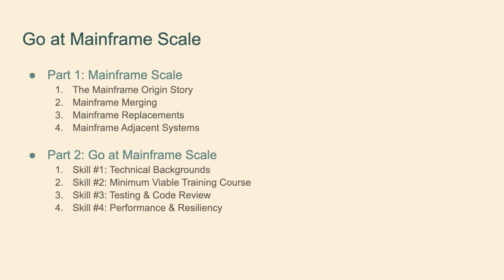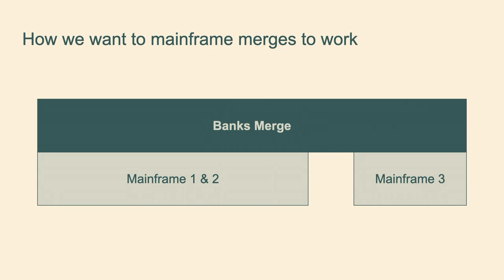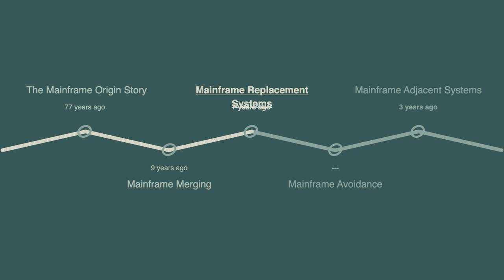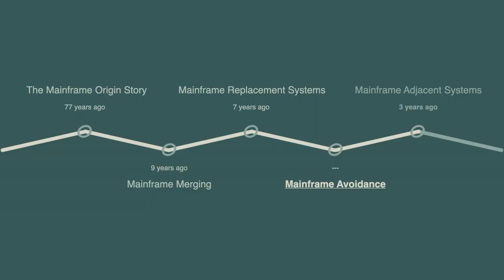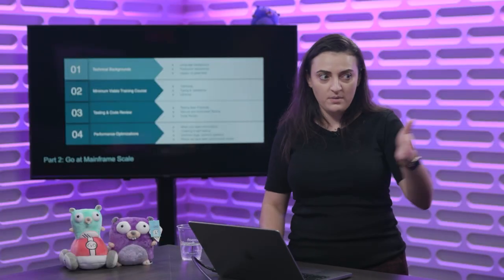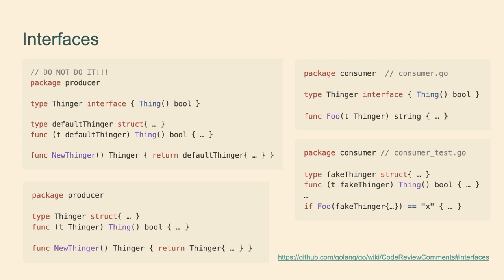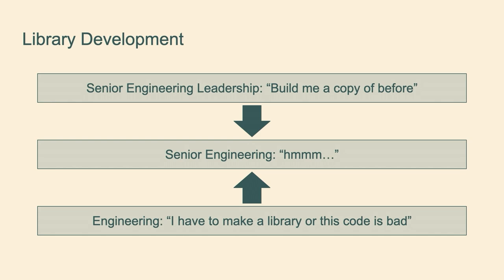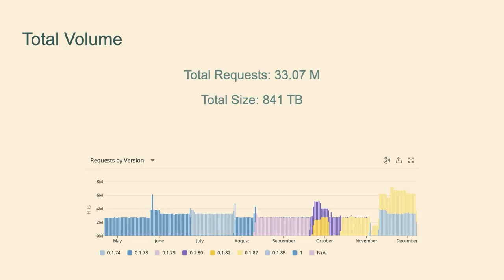GopherCon 2021: Kaylyn Gibilterra - Go at Mainframe Scale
At Capital One we have created a distributed system in Go to process all account data from any modern core or legacy mainframe across the company, with peak traffic of up to 2 million tps and 5Gbps, storing over 20TB on different storage systems across multiple regions in AWS.
We had not established widely adopted Go enterprise service standards, so this required on-the-job library creation, scaling challenges, ramping up an organization of engineers new to Go, designing and redesigning microservice boundaries, all based on hiring Kaylyn as the single Go SME to stand it up. This was a bold decision. Fortunately for this project, it produced great results.

In this talk, Kaylyn will cover our biggest challenges and successes to give a practical guide to how any company can transition to writing Go services, from any language. Thanks to Go’s simplicity and scalability, we could linearly scale our teams and exponentially scale our services - and it’s far easier than you might imagine.